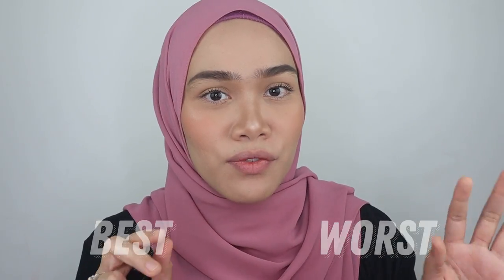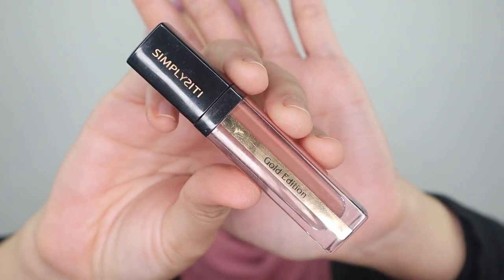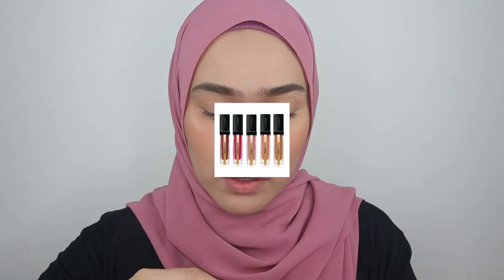DRUGSTORE BEST & WORST LIPSTICKS 2021 | What I have tried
Hi guys, I was so nervous and excited filming this. This is just my verdict on what I have experienced personally. I hope you guys found this video helpful..!!

Silkygirl Omg! Powder Matte Lipcolor (10 Mauve)

Essence Ultra Last Instant Colour (14 Catch up Red)